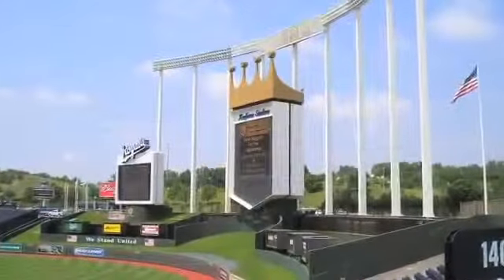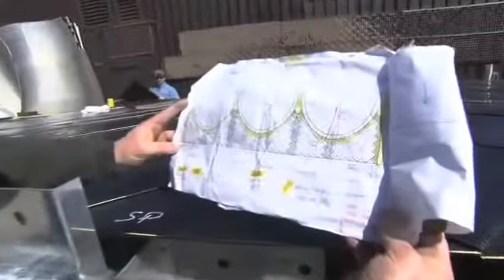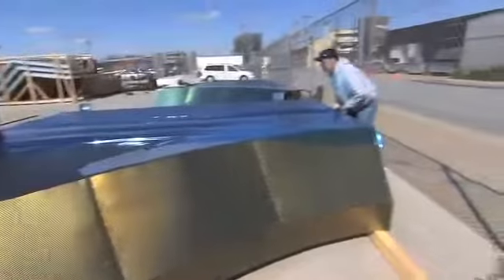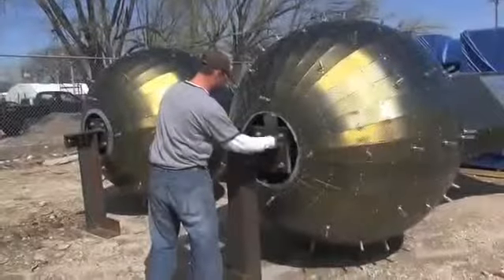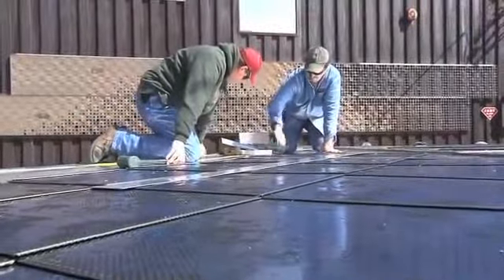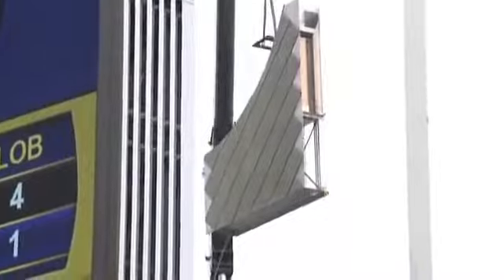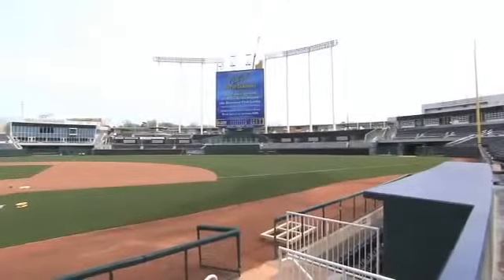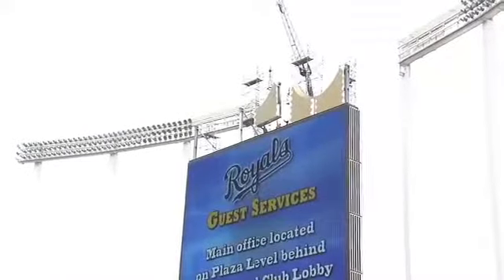Making the Crown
Making of the Royals Crown, designed by Populous architects for Kauffman Stadium. The crown was engineered, fabricated, delivered, and installed by Zahner in Kansas City.